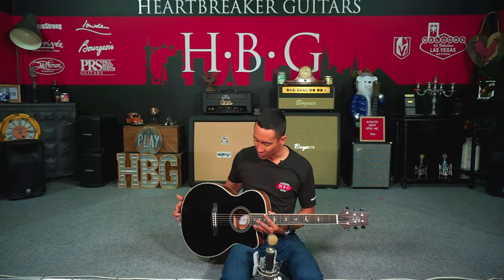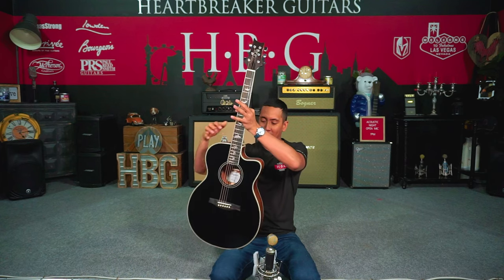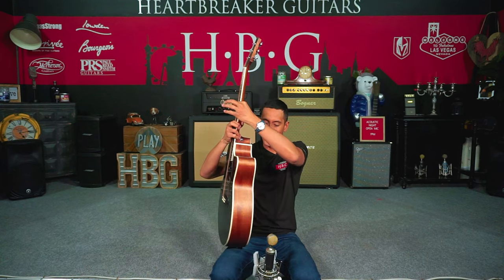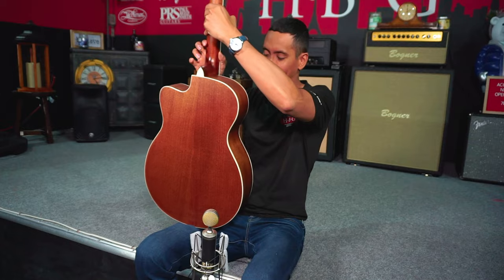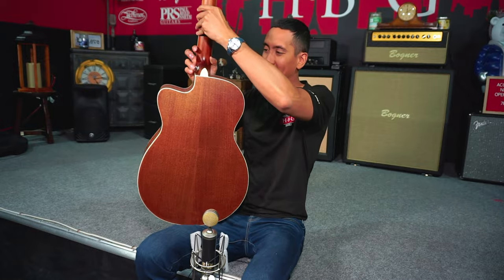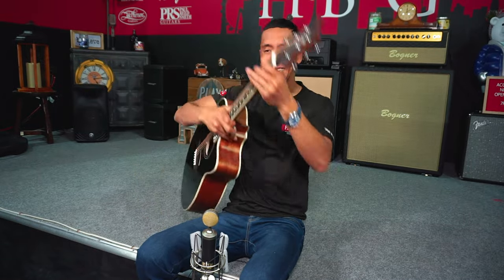The SE Angelus - Black Gloss, All Mahogany AE20E from PRS Guitars!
The PRS SE A20E brings an all Mahogany construction to PRS lovely Angelus Cutaway model. The body shape delivers comfort and playability and is well suited for picking and fingerstyle.

Heartbreaker Guitars - High end Acoustic Guitars